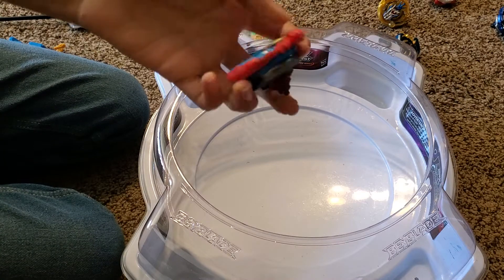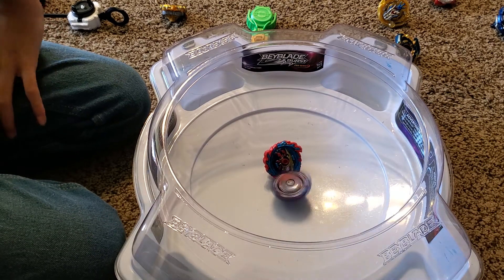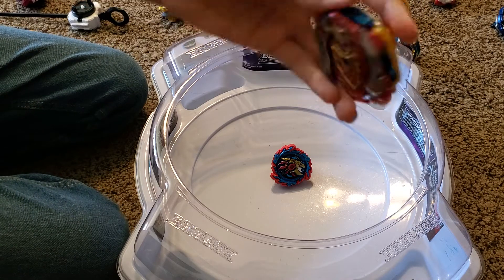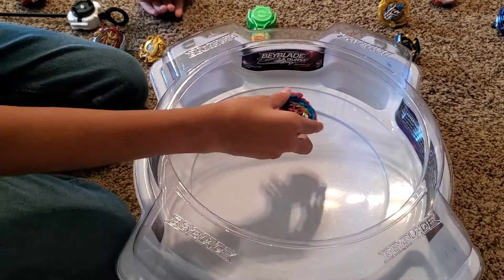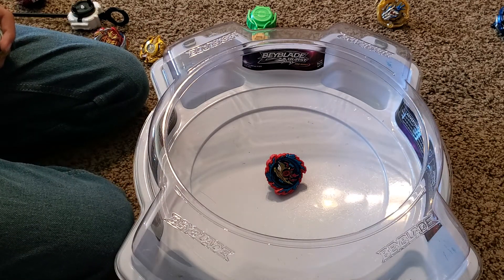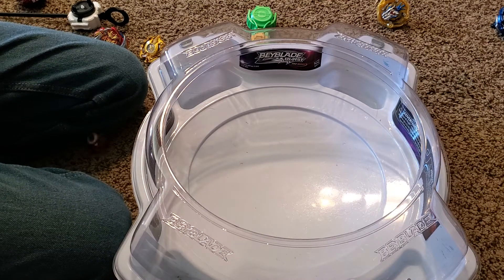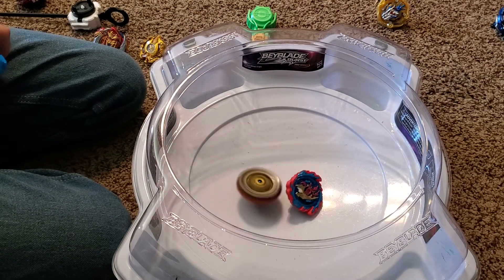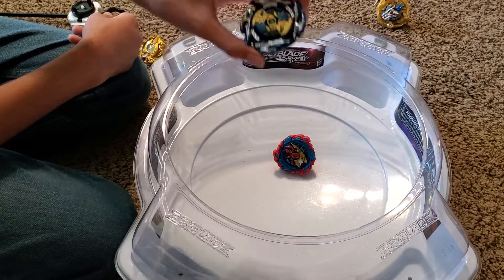can I get Mirage Helios to steal spin from a stand still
beyblade go brrrrrrr